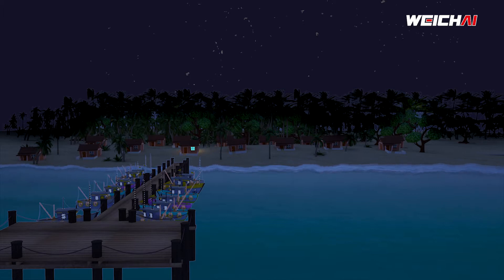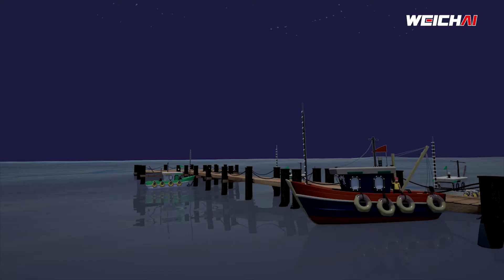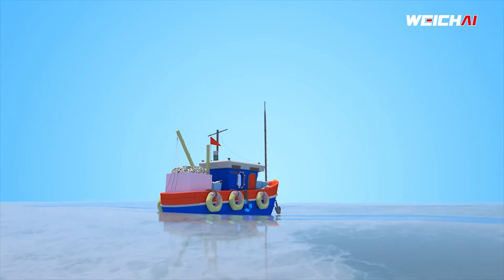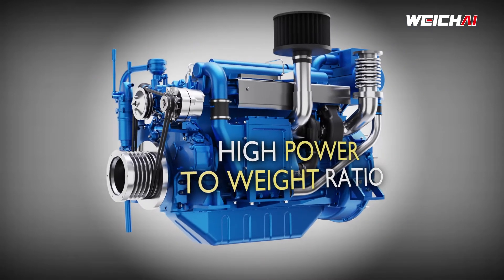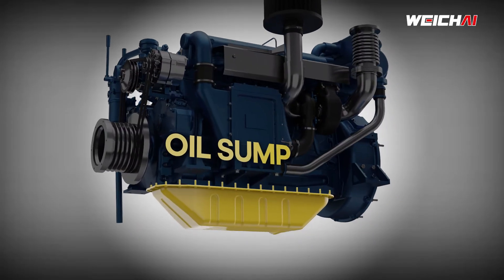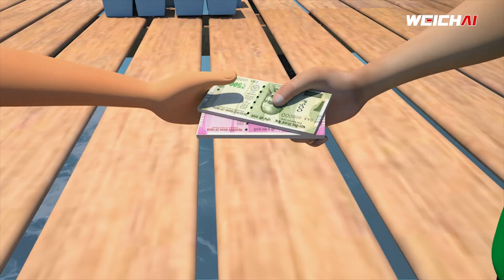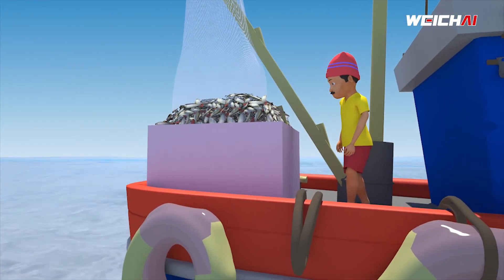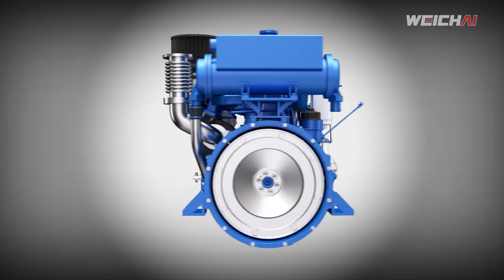Weichai Engines for Marine explainer video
The video describes the operation of the Weichai Engine specially designed for marine applications in an interesting and engaging way. The video will emphasise key aspects of the engine that brings a smile to the fisherman at the end of every successful voyage.